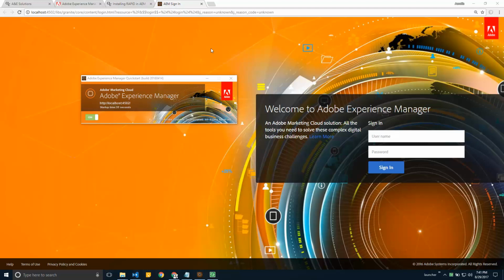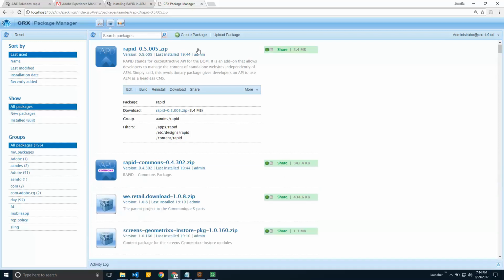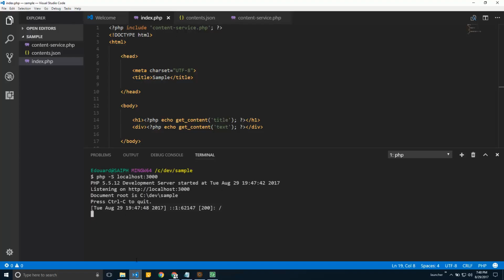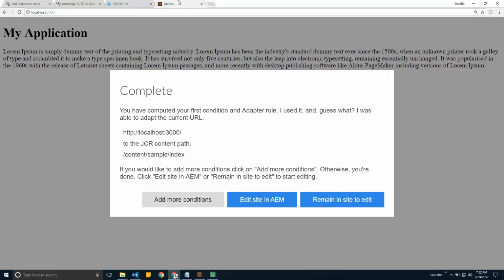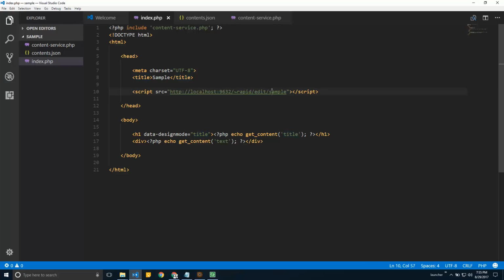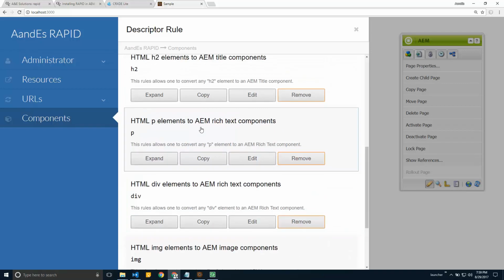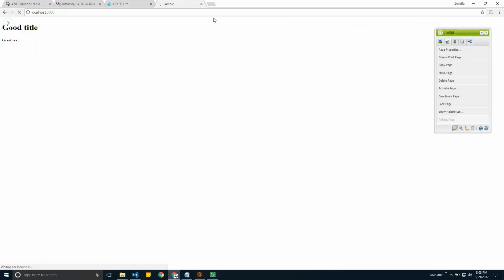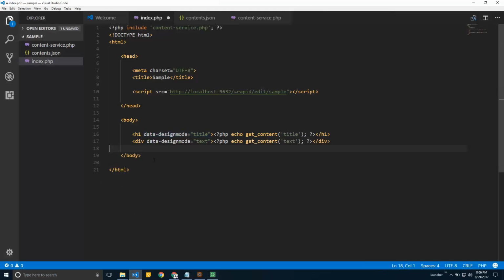PART 1 - Decoupled or Headless AEM Solution - RAPID supports any programming language with AEM.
Use RAPID to "import" any website, using any programming language, into AEM in minutes.  Build cloud native applications in Go, .NET, PHP, Kotkin, Erlang, TypeScript, C#, REACT, Angular, etc...